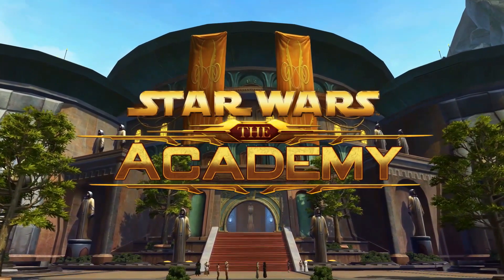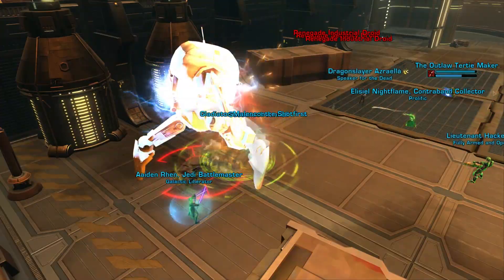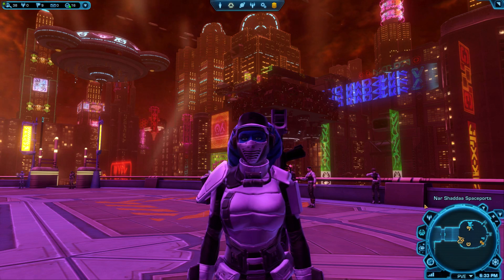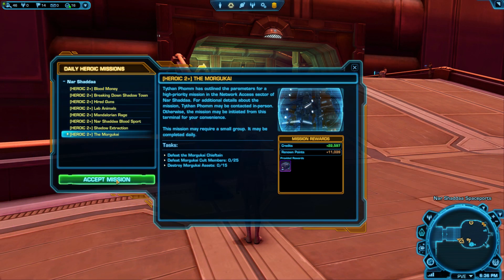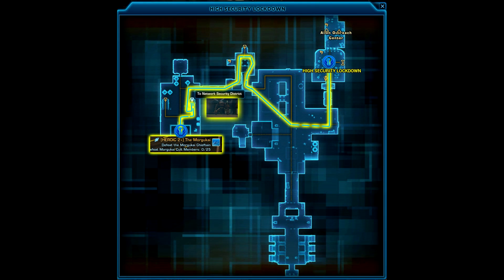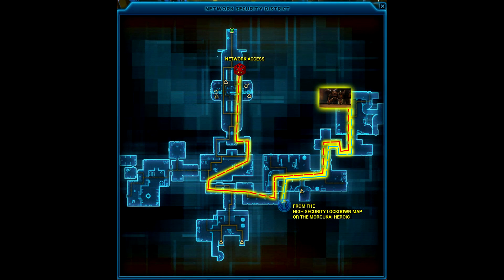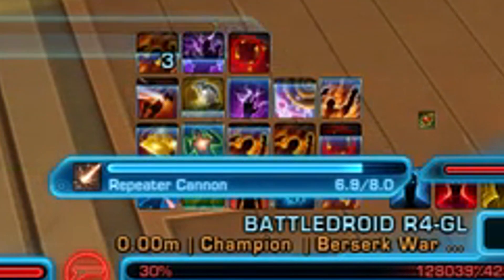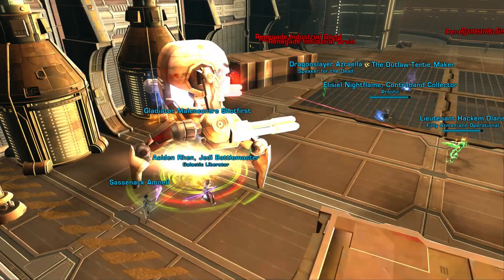SWTOR Battledroid R4-GL Nar Shaddaa World Boss Guide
The Nar Shaddaa worldboss is quite easy, and I think you could do it with as few as three high level characters. The battledroid has an ability called Repeater Cannon you can interrupt to reduce damage in the first half of the fight, then later it becomes uninteruptable. It sounds like a high pitched shooting sound. There’s also a missile that goes out that does damage over time called Trauma and Burning and can be cleansed.

Directions: The Nar Shaddaa worldboss Battledroid R4-GL is recommended for characters level 25 and up. Just like the other worldbosses, the easiest way to get to the Battledroid worldboss is to pick up the Nar Shaddaa heroics from the activities panel, by clicking the symbol of “three little people” near your minimap, then clicking the solo tab, choosing “Heroics Missions: Nar Shaddaaa” then clicking travel, which will let you skip past the spaceport. If you’re Republic side, you can save some time by picking up the Heroic “The Morgukai”, which has a shuttle that will save you some time. Otherwise the closest Republic quick travel is High Security Lockdown, and on that map you need to head to the west and find the exit called Network Access, which is just north of the Morgukai heroic shuttle. From there, head to the north east on the Network Security District map. Imperial side, it’s a lot easier, and you can quicktravle or take a taxi to Network Access, then just walk South and then east to get to the boss.

Planet: Nar Shaddaa
Recommended level: 25+
Fast way to planet: Solo tab of Activity Finder, Heroic Missions: Nar Shaddaa
 Closest Heroic Shuttle Republic: [Heroic 2+] The Morgukai
 Closest Quicktravel Republic: High Security Lockdown (bottom right on map)
 Closest Taxi Republic: High Security Lockdown Speeder (bottom right on map)
 Closest Heroic Shuttle Imperial: None
 Closest Quicktravel Imperial: Network Access (bottom right on map)
 Closest Taxi Imperial: Network Access Speeder (bottom right on map)